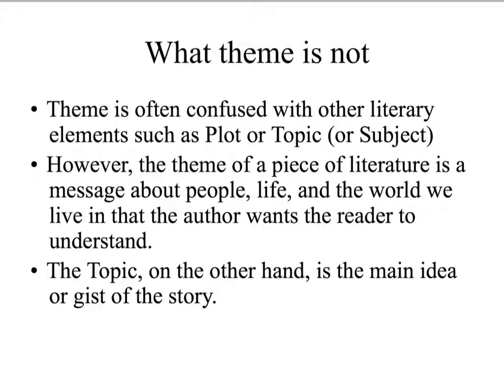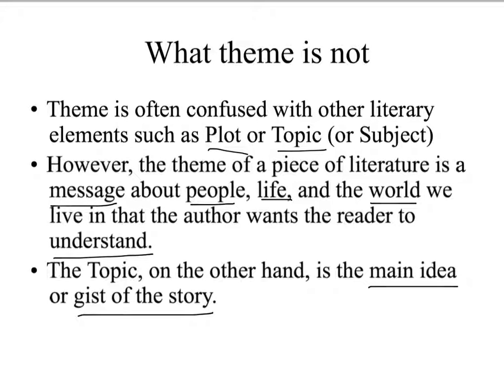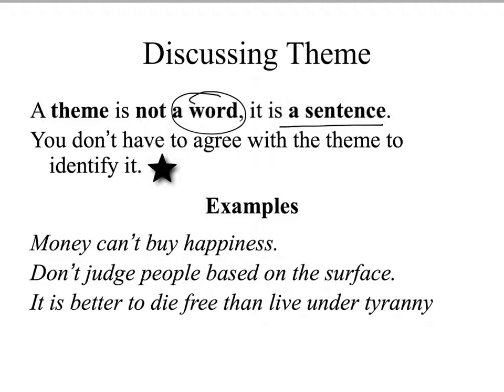lesson 7 theme final 2